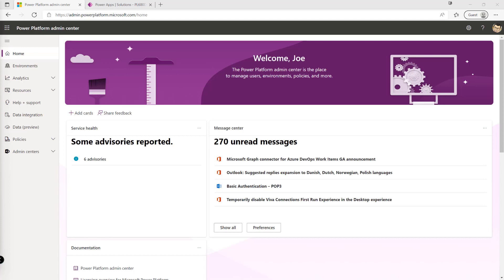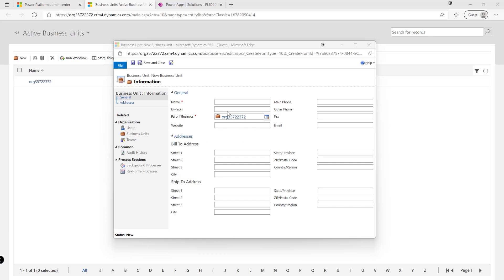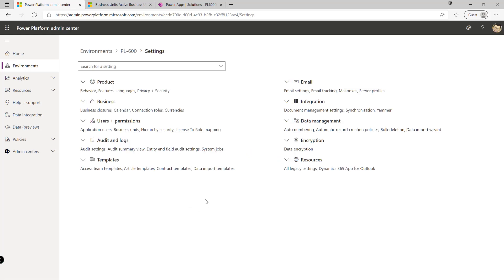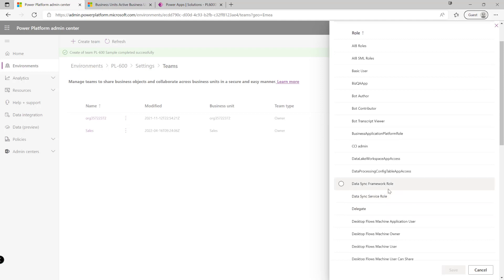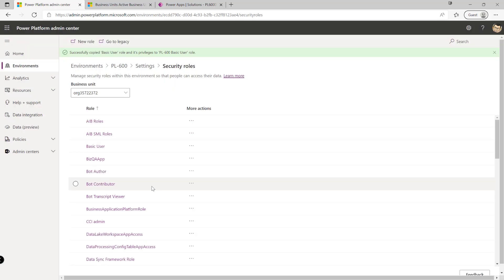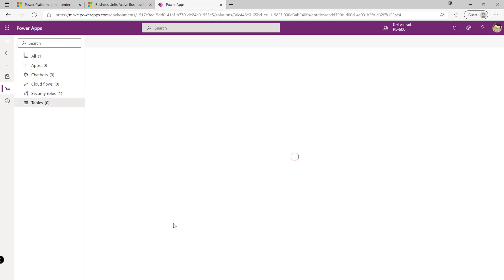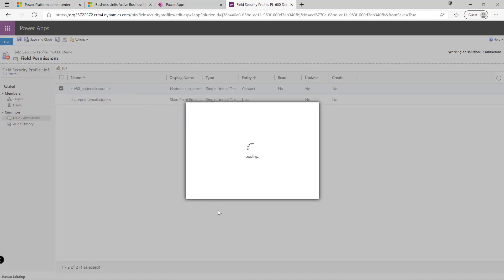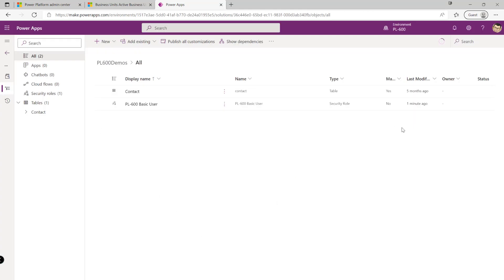PL-600 Exam Prep: Overview of Microsoft Dataverse Security Features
If we are at the stage where PL-600 is one of the exams we are hoping to pass, we should already understand some of the core security features available to us within Microsoft Dataverse. However, given the breadth of capabilities present in the platform, such as Business Units, Teams, Security Roles and Column (Field) Security Profiles, a recap is never a bad idea. 😉This video will aim to discuss each of these features in detail and show how you can work with them from within the Power Platform Admin Center and Power Apps Maker Portal

This video is part of my series focused on providing small, bite-size learning tools to prepare to sit Microsoft Exam PL-600: Microsoft Power Platform Solution Architect. More details about the exam can be viewed below:

To find out more about the Microsoft Dataverse security concepts discussed in this video, check out the following Microsoft Docs articles:

Have any questions relating to Microsoft Dataverse security concepts?